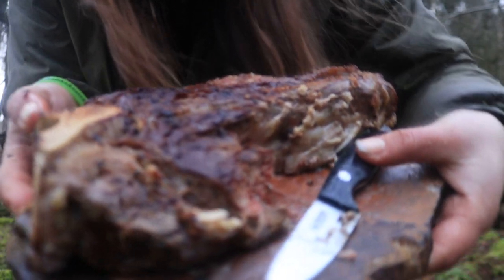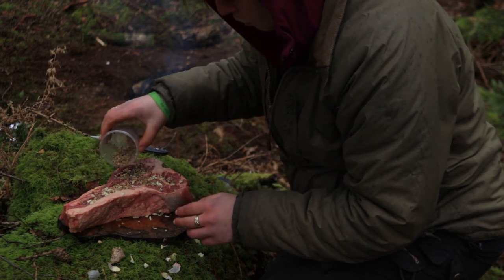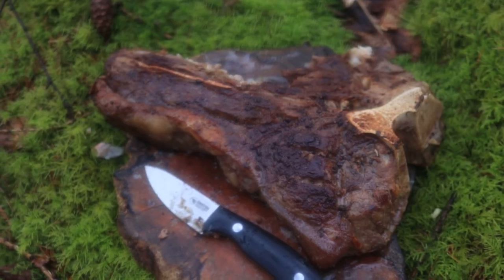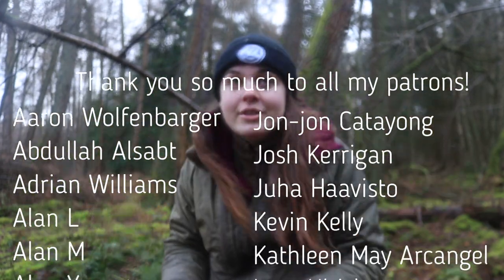Cooking a Steak in a Underground Oven | Outdoor Cooking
Best steak I’ve ever had! Lovely porterhouse from the steak shop. I enjoyed experimenting using an underground oven.

GIRLOUTDOORS